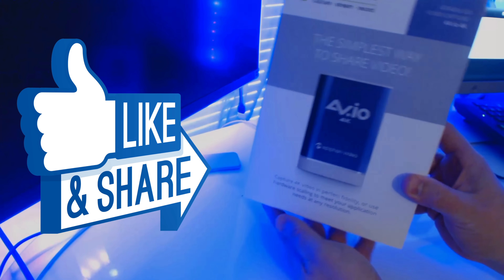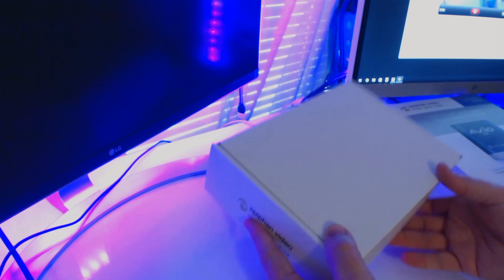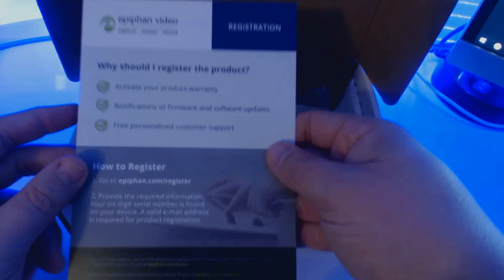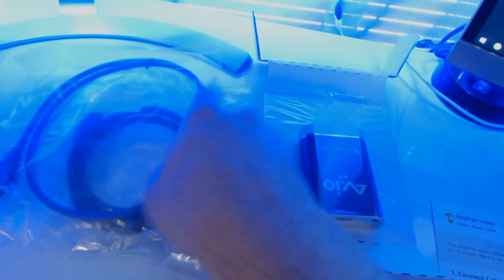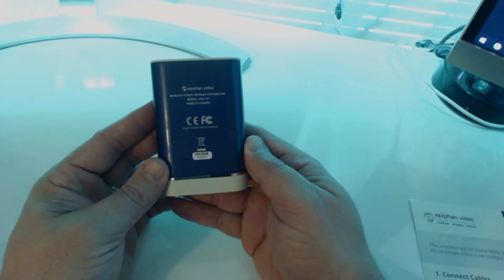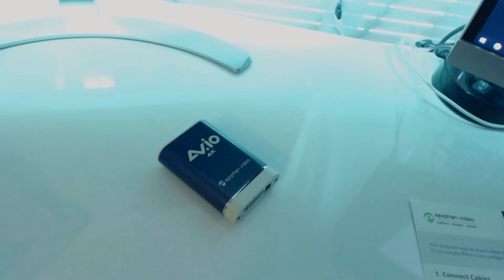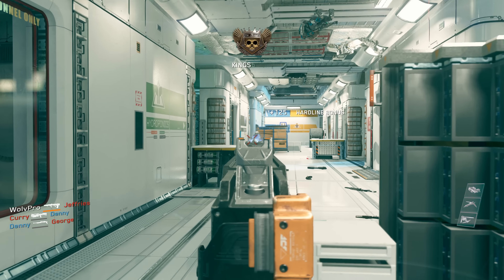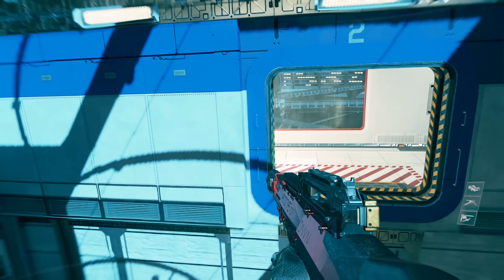Finally! A PS4 Pro 4k Game Capture Device! Epiphan Video AV.io 4k Review and Unboxing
Hope you guys enjoy and be sure to share and comment and ask questions if you have any down below!

Rifle-Butt that like button if you want to show your friends how to really play this game!

I am as real as it gets gamer. No production BS here. No Script, no lies. Rage much a little, play much a few.

[WolvPro] a.k.a. MadRecoil
Gear: Coming SOON!